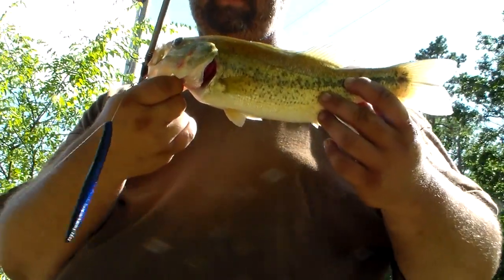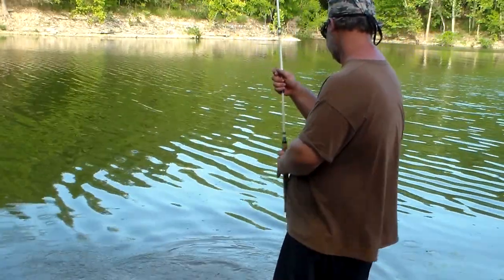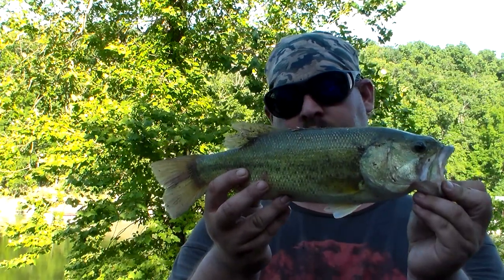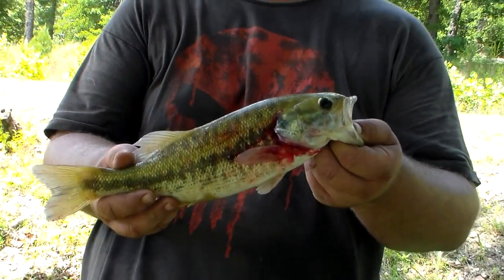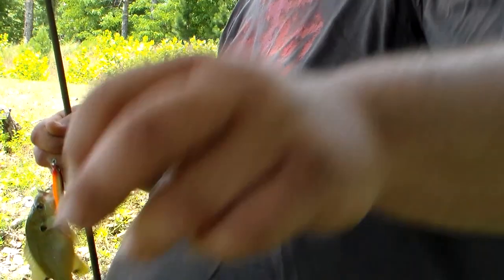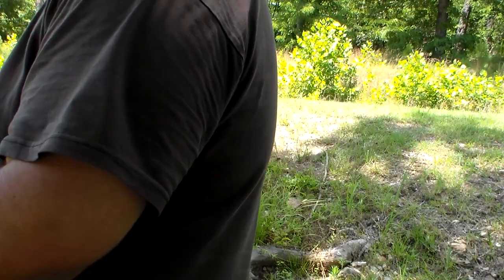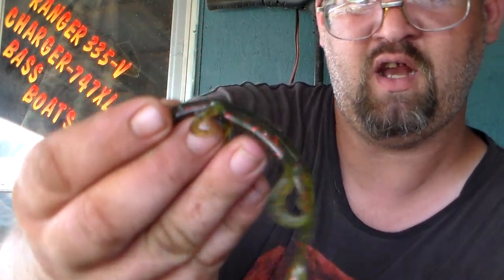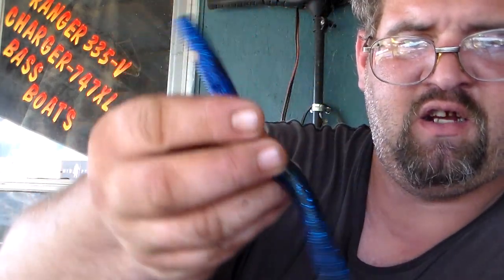My Day at the Ole'Fishing Hole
Here some of the fish I caught yesterday and today while I was on the lake bank fishing on Grandlake Oklahoma .a lot of Nice Large Mouth Bass and some small BlueGill .

Shout Outs!

Realistic fishing

G&C Fishing Wild

Free-man Fishing

Fishing Oklahoma

New England Bass

JC Fishing

Southern Fishing and Outdoorsmen